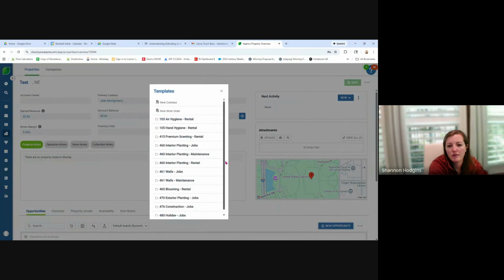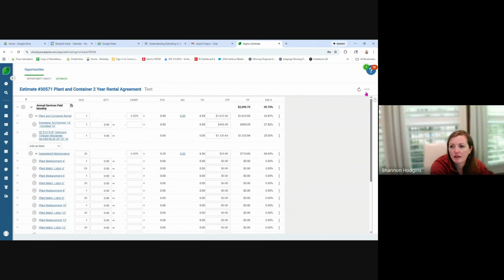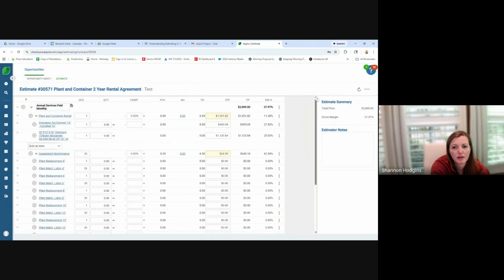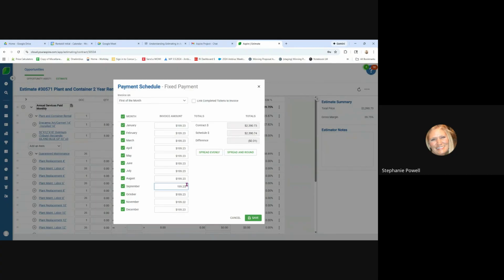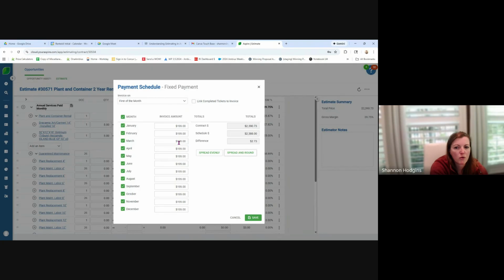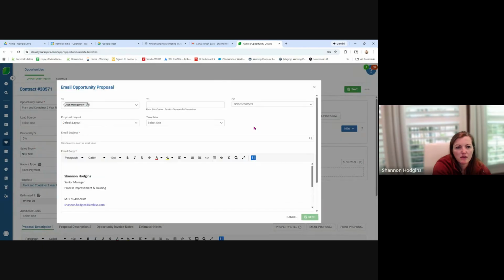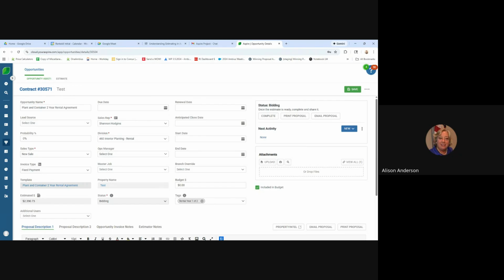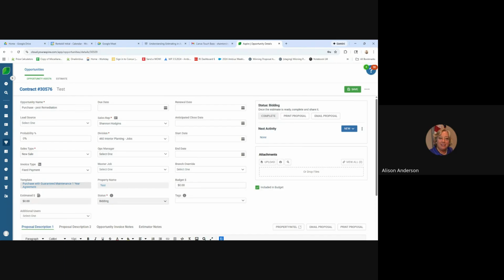Estimating Q&A Discounts and Markups 2025 11 10 11 57 CST – Recording 1